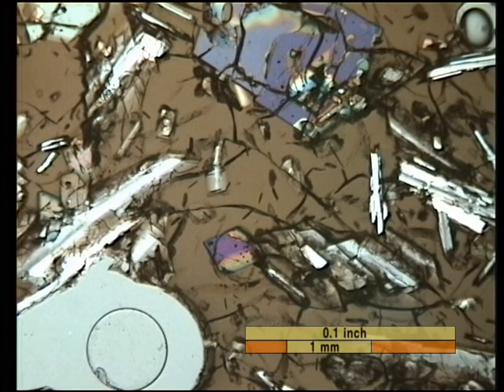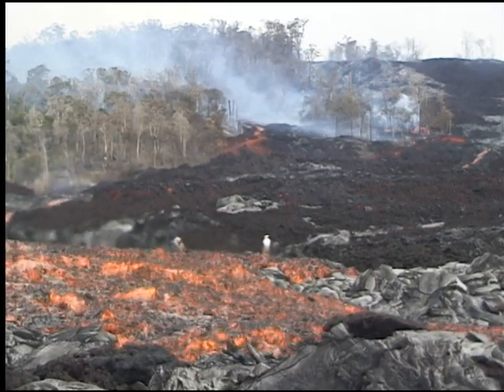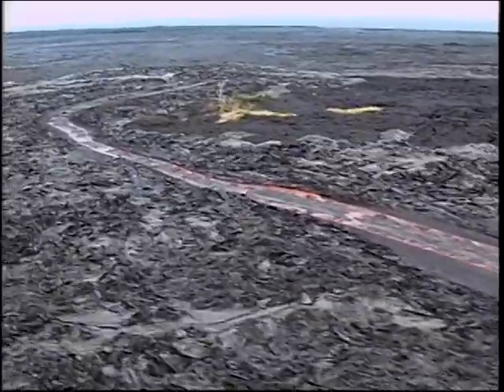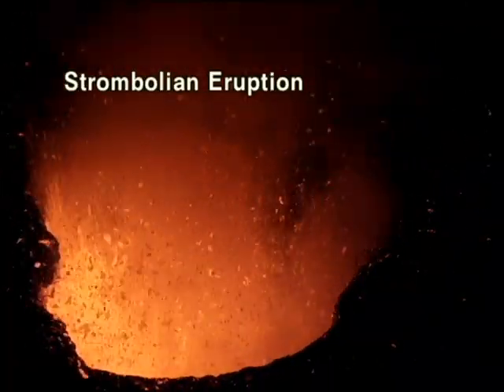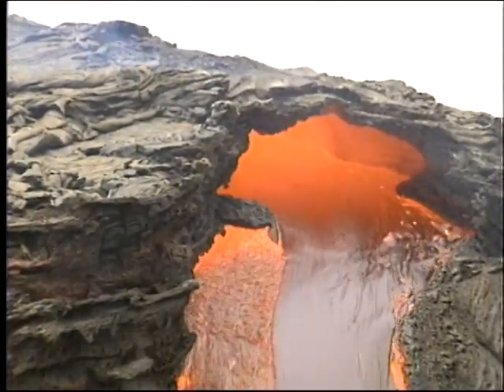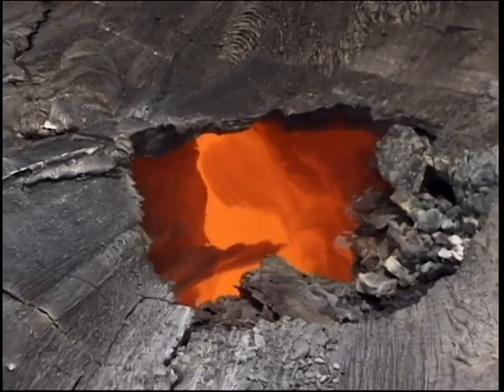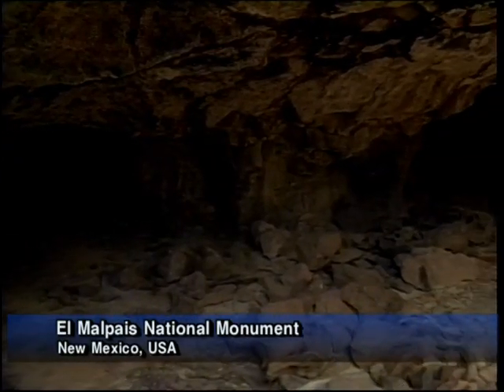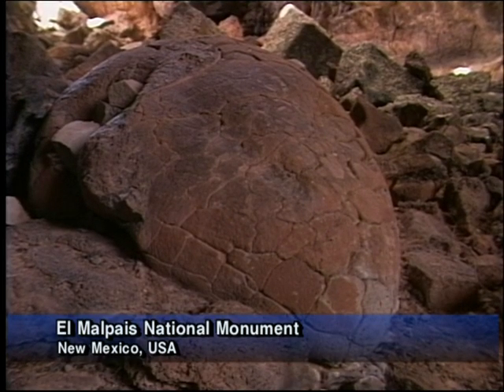Lava Flows and Lava Tubes - Part 2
Source: Volcano Video Productions which sadly went out of business during Covid.  The source DVDs are no longer available for purchase anywhere so I uploaded them to YouTube for preservation purposes.

Enjoy all of the magnificent footage!